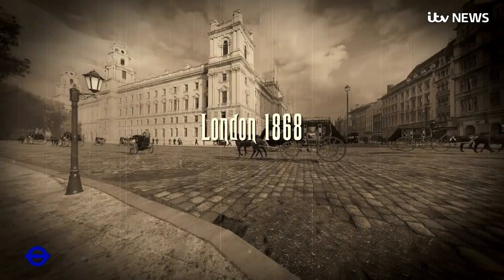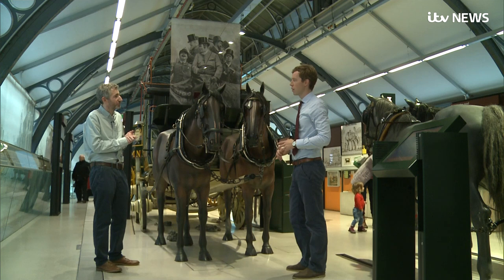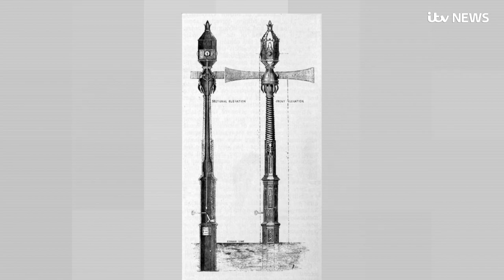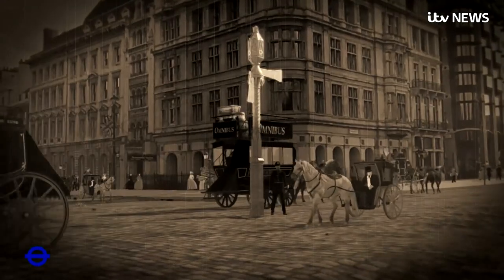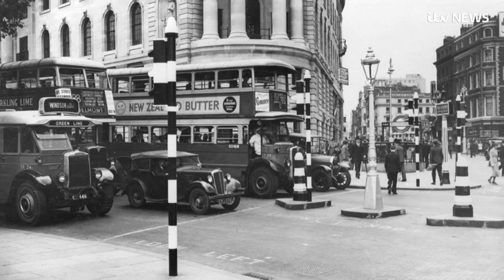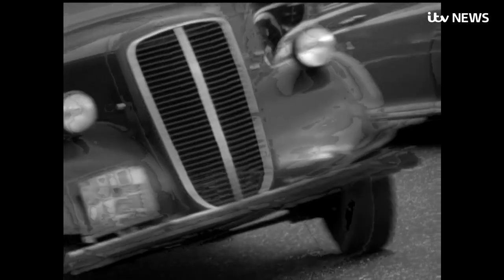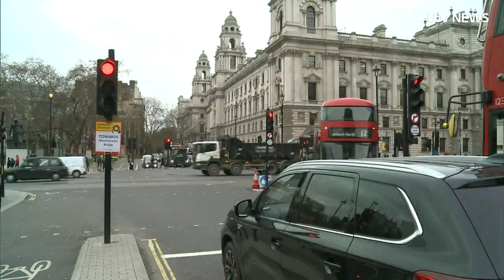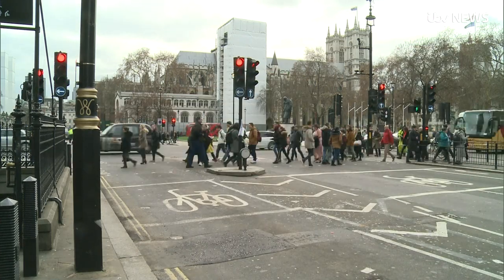150 years since world's first traffic lights in London | ITV News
This week marks 150 years since the world's first traffic light was installed close to Westminster Bridge in London, though its first appearance in the UK was brief following a disaster.

The gas-powered traffic light was installed at the junction of Great George Street and Bridge Street in Westminster on December 9, 1868, under the manual control of a policeman.